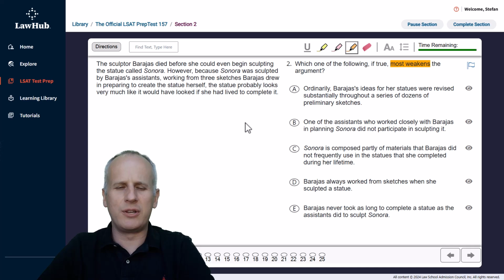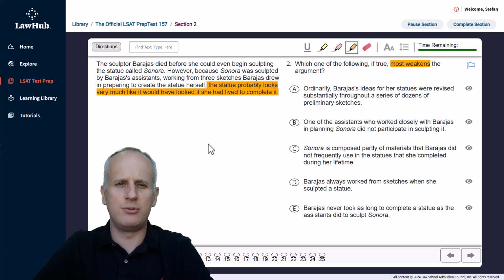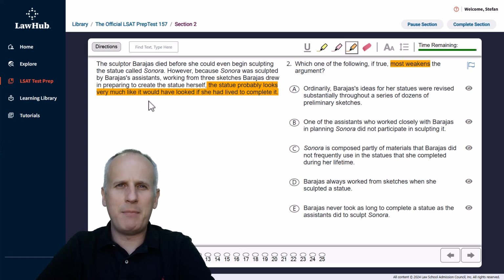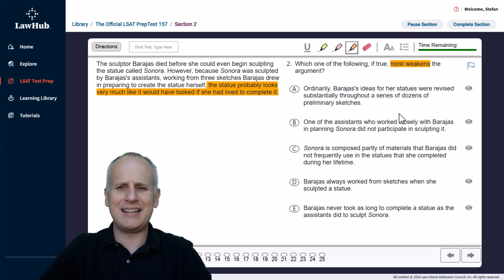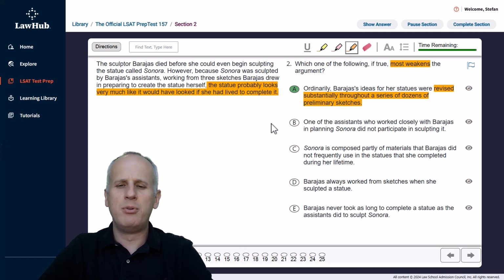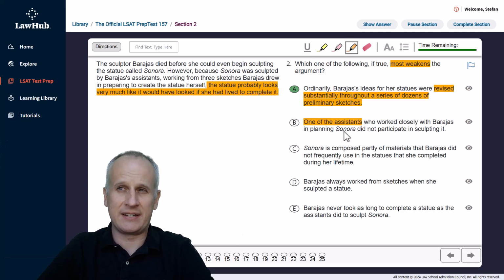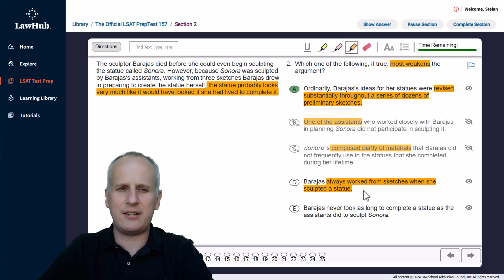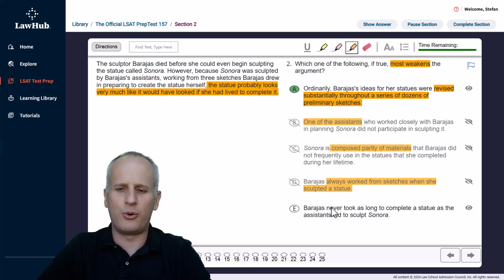How to Weaken a LSAT Logical Reasoning Argument Using PrepTest 157 Section 2, Question 2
Watch MyGuru's Director of Instruction, and lsat expert, Stefan Maisnier demonstrate how to identify the main conclusion of a logicalreasoning argument and mark it for clear reference using the provided interface highlighting tools. Then, after making a broad mental prediction of what the correct answer should do to weaken that conclusion, learn how to use the same highlighting tool to mark definite reasons to eliminate each incorrect choice in an efficient process of elimination and arrive at the correct answer for Question 2 from Section 2 of the free LSAT PrepTest 157 at lawhub.lsac.org.

for early and exclusive access to explanations for additional LSAT practice problems.

LSAC LawHub LSAT PrepTest 157 Logical Reasoning Section 2, Question 2:

The sculptor Barajas died before she could even begin sculpting the statue called Sonora. However, because Sonora was sculpted by Barajas's assistants, working from three sketches Barajas drew in preparing to create the statue herself, the statue probably looks very much like it would have looked if she had lived to complete it.

2. Which one of the following, if true, most weakens the argument?

A) Ordinarily, Barajas's ideas for her statues were revised substantially throughout a series of dozens of preliminary sketches. (Correct)
B) One of the assistants who worked closely with Barajas in planning Sonora did not participate in sculpting it.
C) Sonora is composed partly of materials that Barajas did not frequently use in the statues that she completed during her lifetime.
D) Barajas always worked from sketches when she sculpted a statue.
E) Barajas never took as long to complete a statue as the assistants did to sculpt Sonora.